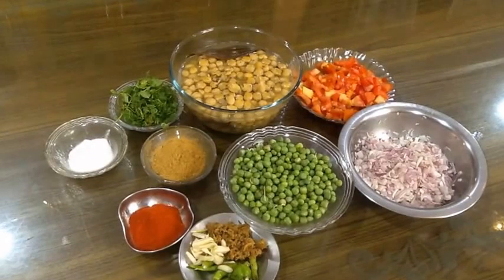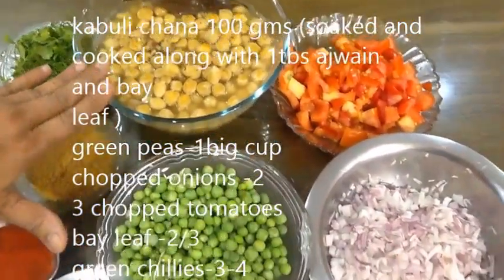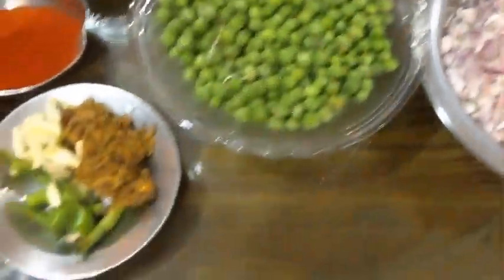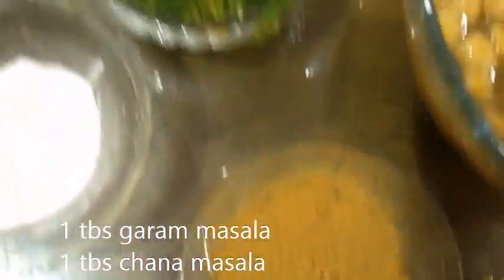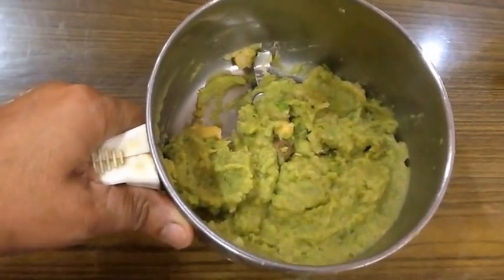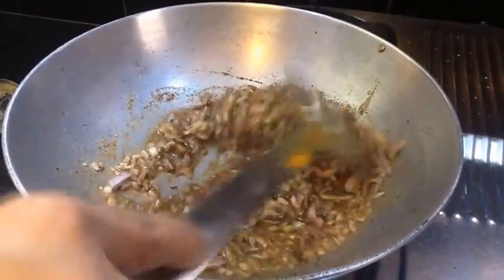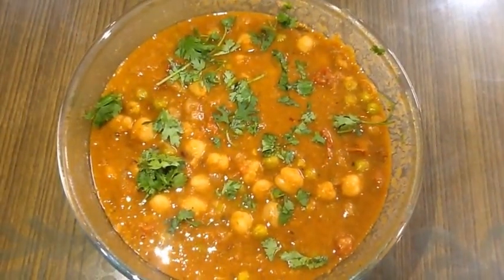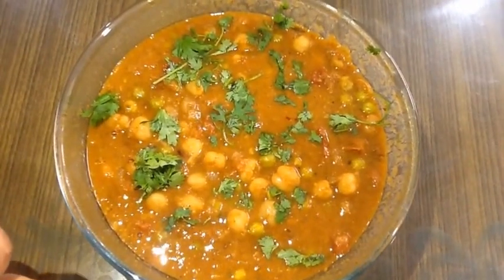chole recipe | chole masala recipe | Chole Masala Recipe Telugu | punjabi chole recipe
Description

chole chana -100gms(to be soaked and cooked in pressure cooker along with ajwain and 2 bay leaves)
green peas -1 big cup
chopped tomato -3
chopped onions-2
garlic flakes-4 or 5
ginger paste - 1tbs
garam masala-1 tbs
chana masala -1tbs
red chilly powder - 1tbs
cumin seeds - 1 tbs
make a paste of cooked chana 5-6 tbs and few peas
heat 3 tbs oil---add cumin seeds add masala powders, sauté until they turn brown, add onions ...sauté  until light brown, add tomatoes and red chilly powder. add green chillies
add above mixture to cooked chana and peas in the pressure cooker. mix it well. again cook it for 3-4 whistles..
take it into a serving bowl. garnish with chopped coriander
it can be served wih puries, bhatura, roti, naan, paratha or jeera rice..it goes very well